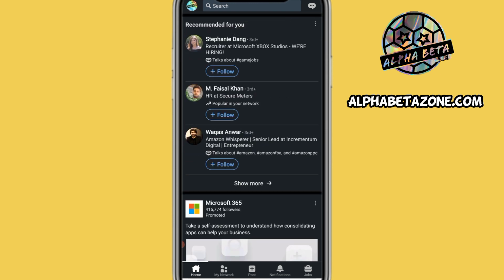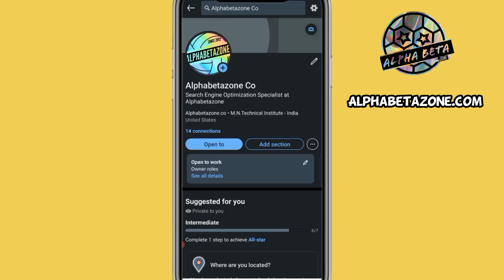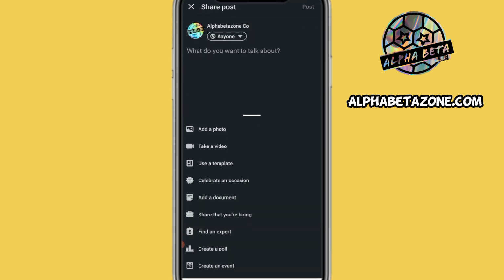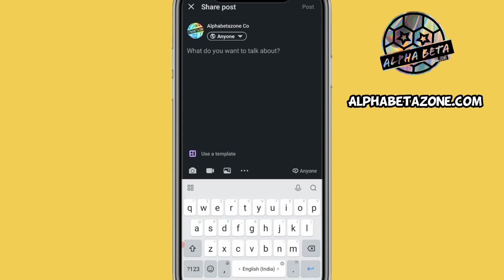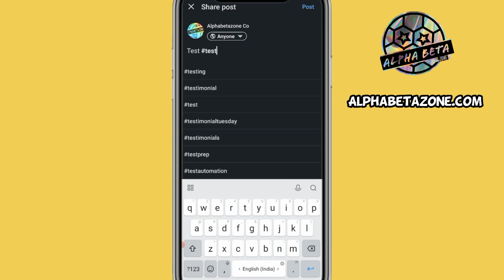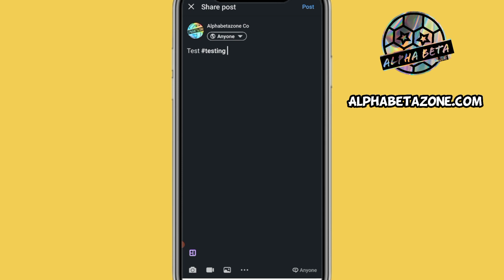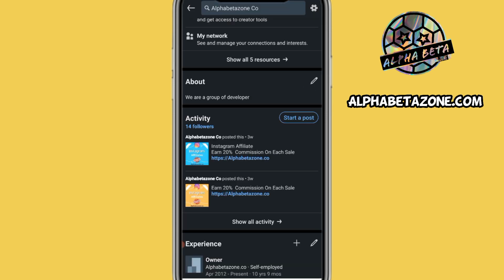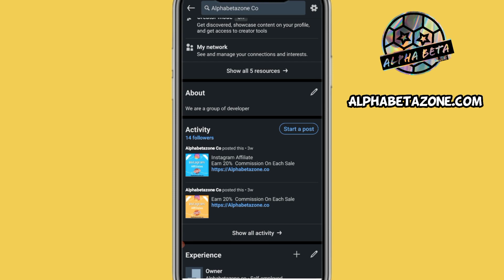How to post on LinkedIn profile?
In this video I'll show you step by step how to post on LinkedIn profile.